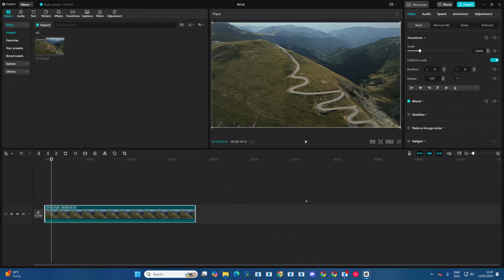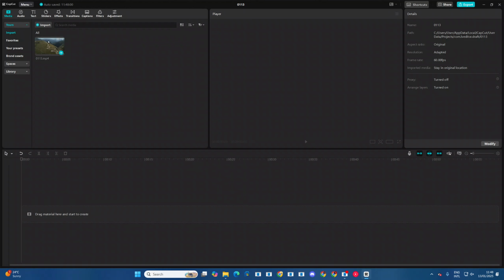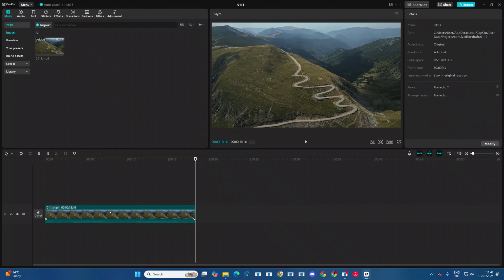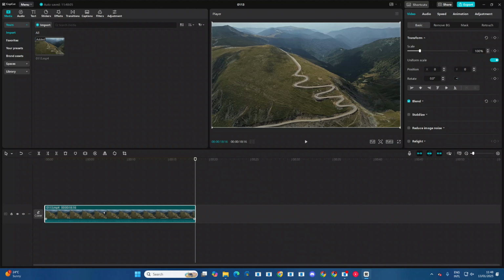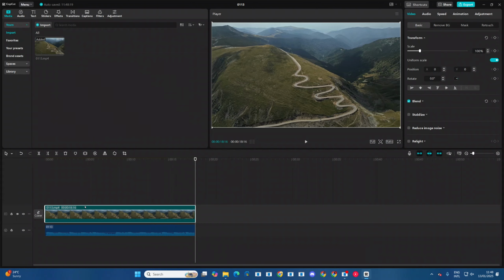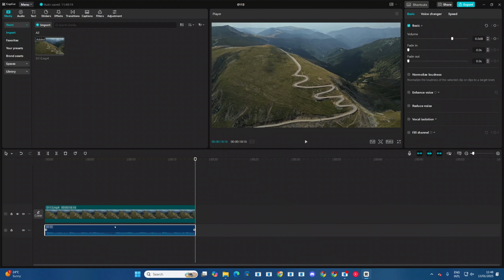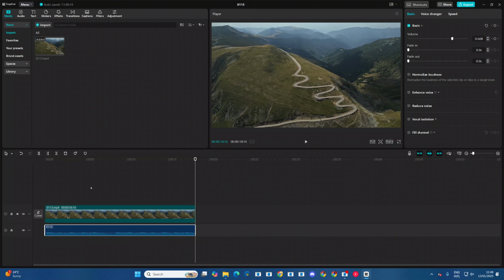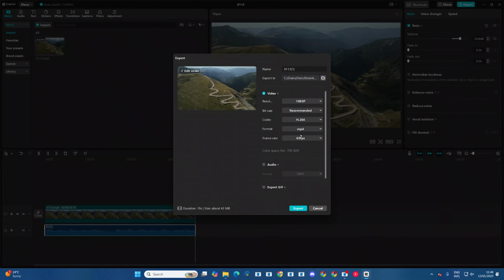How To Extract Audio On CapCut PC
How to extract audio from a video on CapCut for PC.  Whether you’re looking to use the audio for a separate project, enhance your edits, or simply save the sound, this quick and easy tutorial will guide you through the process step by step.

Add the project to the time line
Drag and drop the project on timeline
Select the project then right click on it
From the menu that appears look for Extract audio and click on it
Underneath your video project click on the current audio
Start editing it
To recombine them
export the video together with the clip

Cell Phone Tripod Adapter